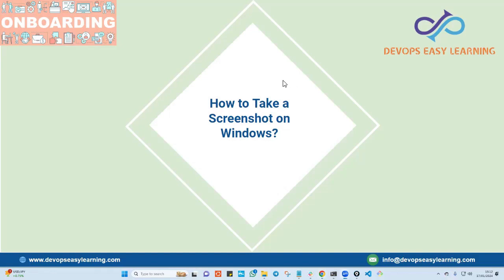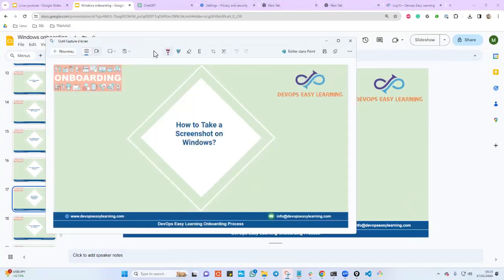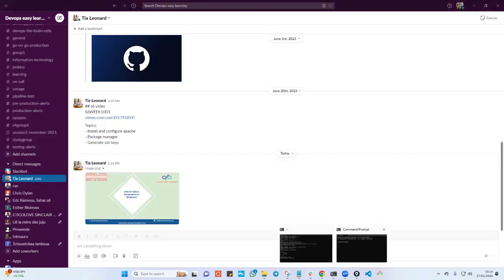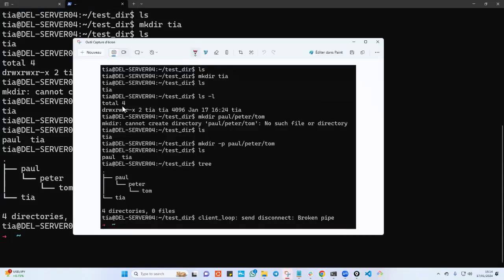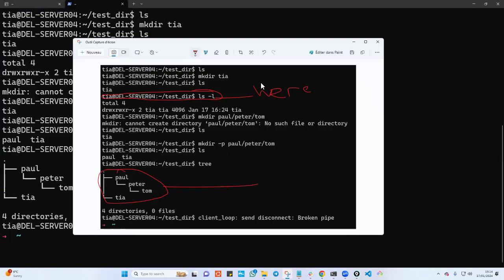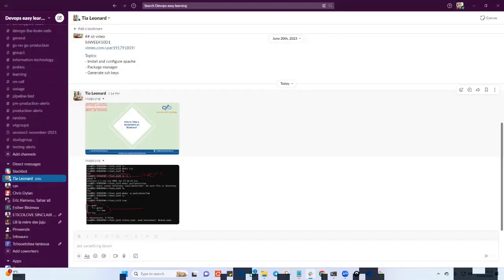How To Take A Screenshoot On Windows?